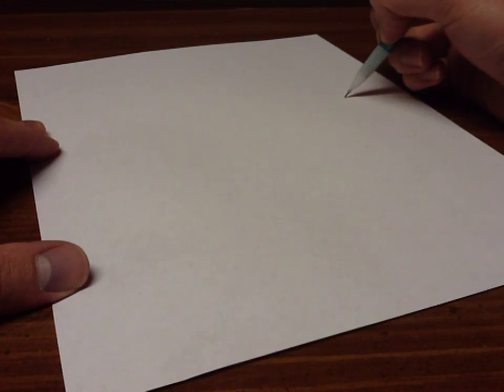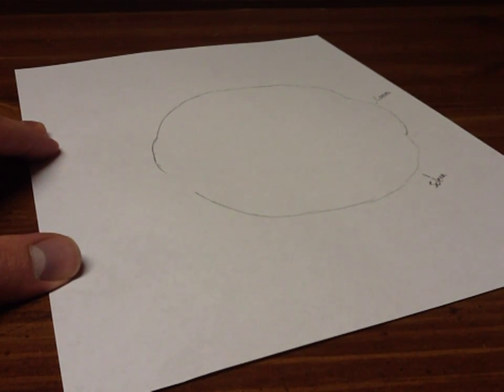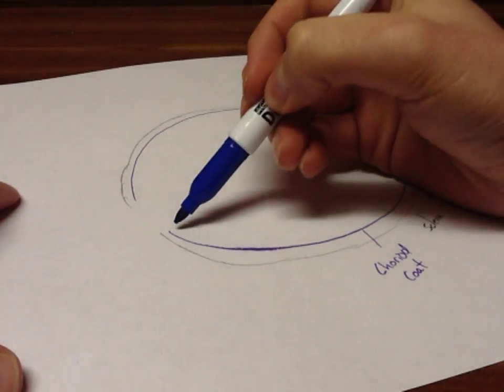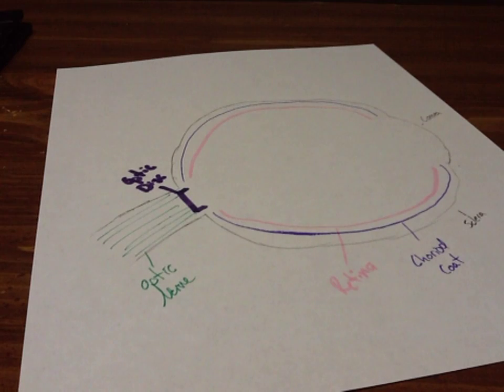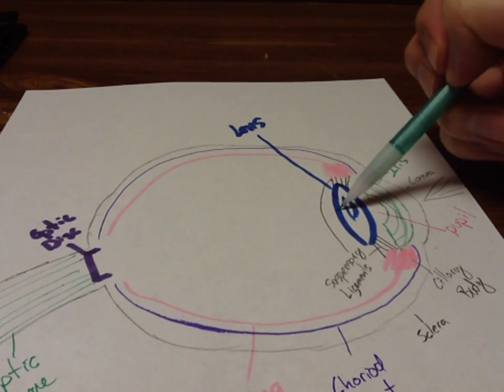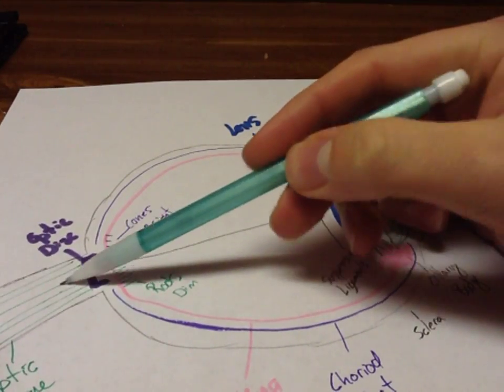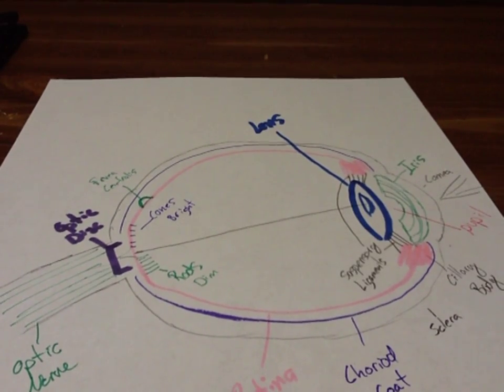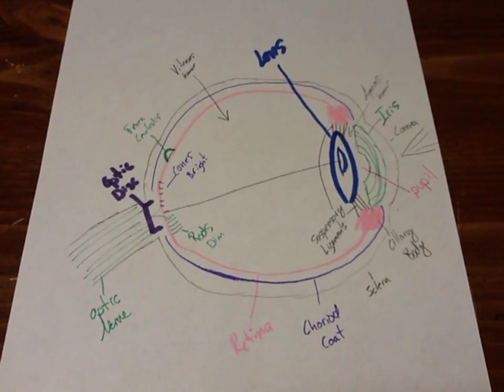Structures of the human eye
Video of a drawing of the parts and structures of the human eye. PowerCam#